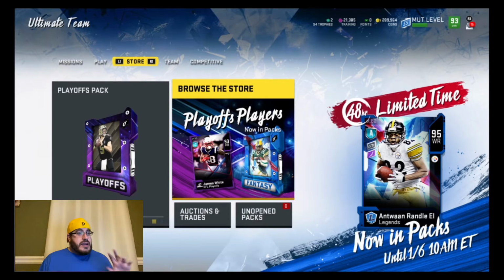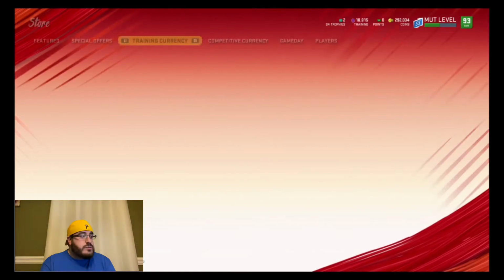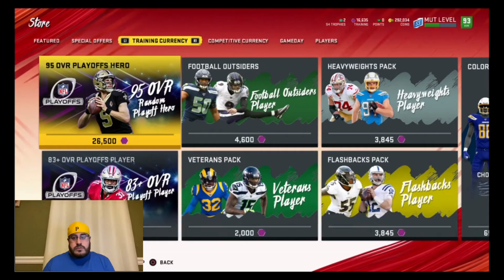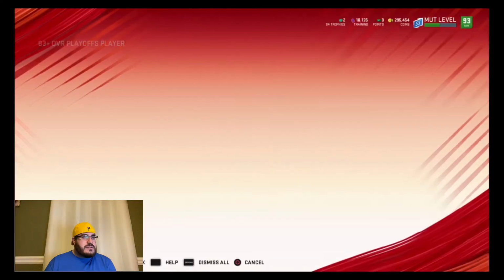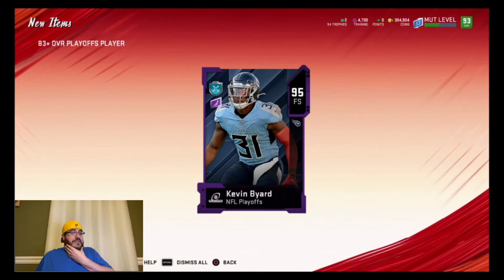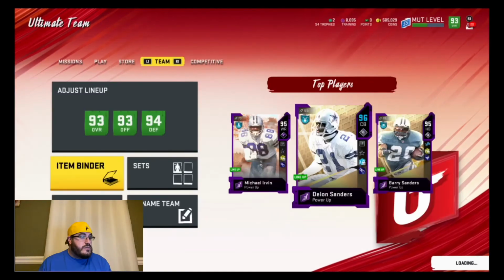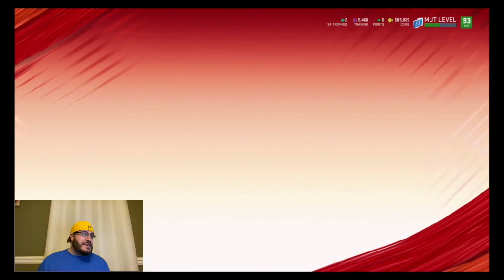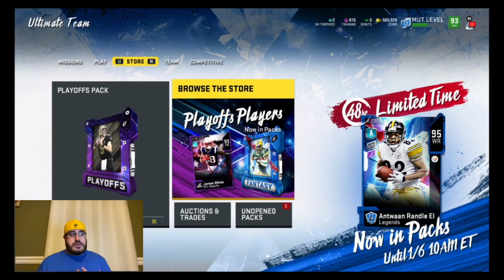83+ NFL Playoff Packs! Can you Profit from these?? | Madden 20 Ultimate Team